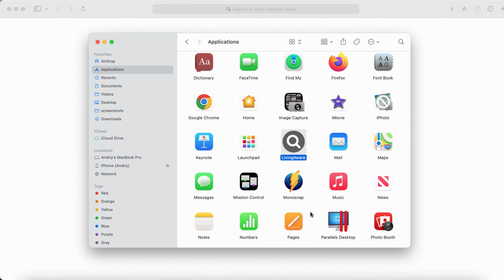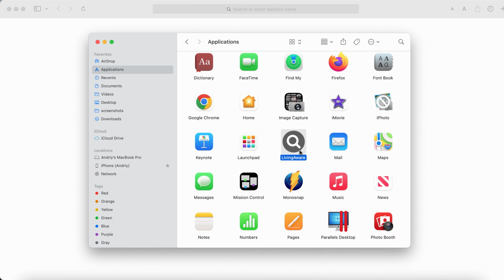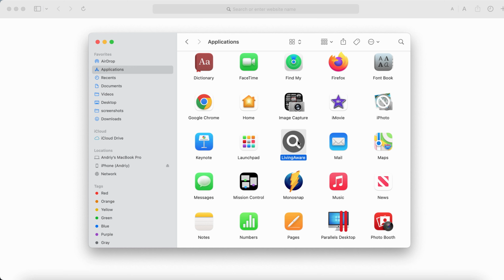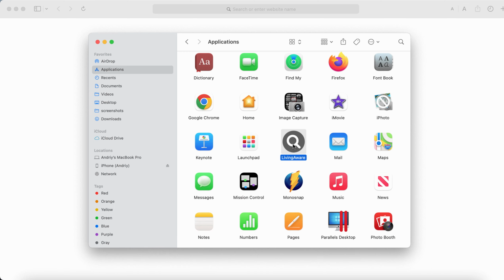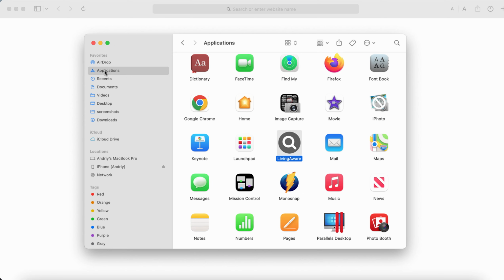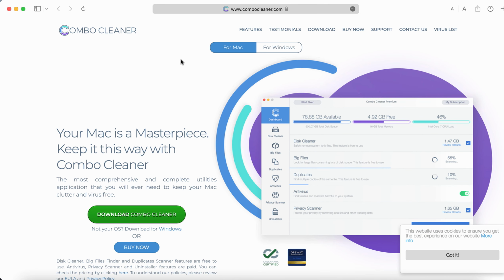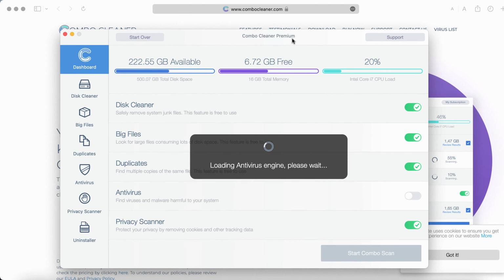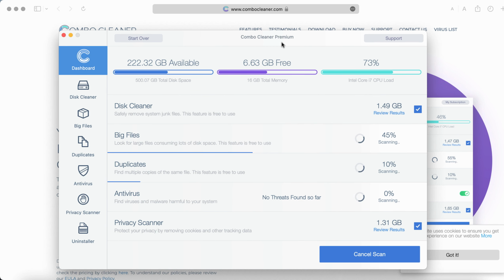LivingAware adware removal instructions (Mac).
LivingAware stands for a new adware from the AdLoad family. The adware, once installed, starts showing the great portion of annoying ads not associated with the sites that you visit. Ads by LivingAware are often located on top of other content, which makes it hard for you to concentrate on things that are really important to you while you surf the web. Remove this LivingAware application with Combo Cleaner Antivirus or, optionally, follow the manual guidelines rendered in the video tutorial.